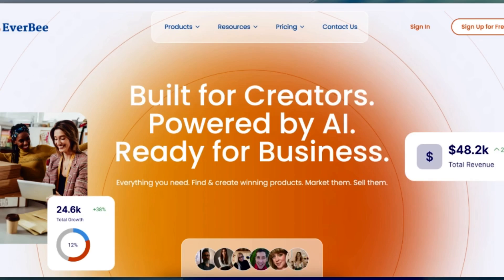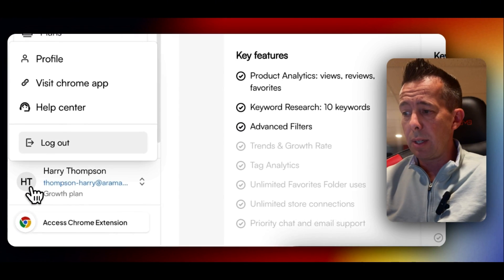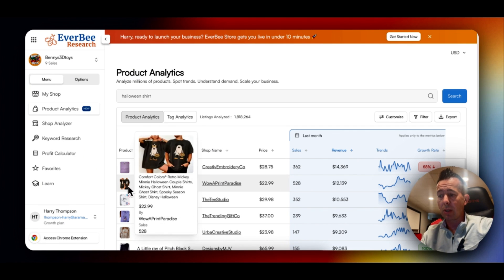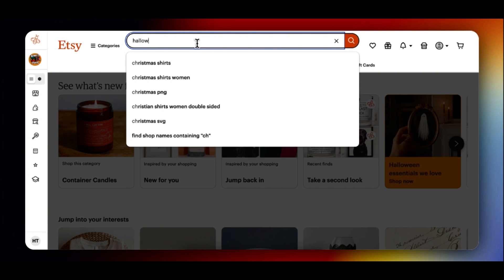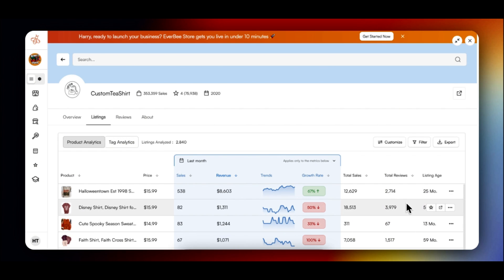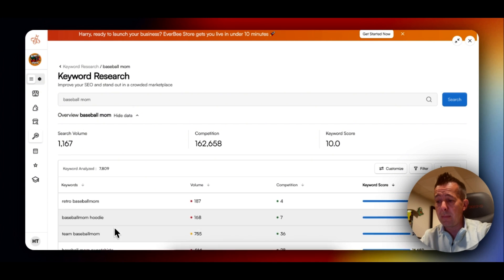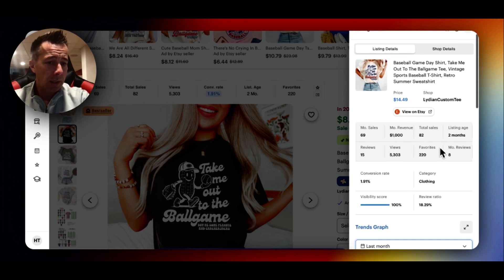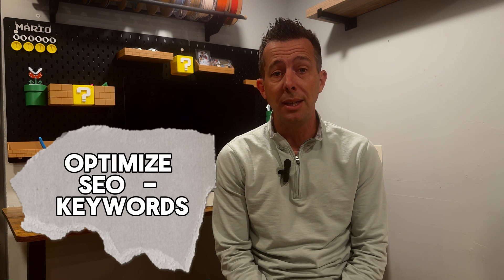How to Use EverBee for Etsy Tutorial Step by Step Beginner’s Guide 2025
Want to grow your Etsy shop faster? 🚀 In this step-by-step tutorial, I’ll show you how to use EverBee for Etsy to find winning products, optimize your listings, and boost your sales in 2025. Whether you’re just starting your Etsy shop or looking to scale, EverBee is one of the best Etsy SEO tools to help you discover what’s selling and how to rank higher.

👉 In this video, you’ll learn:

How to install and set up EverBee for Etsy

How to use EverBee to find profitable products

How to research keywords that drive more traffic

How to analyze competitors’ Etsy listings

Pro tips to grow your Etsy business with EverBee

💡 Perfect for: Etsy beginners, print on demand sellers, and anyone wanting to sell more on Etsy.